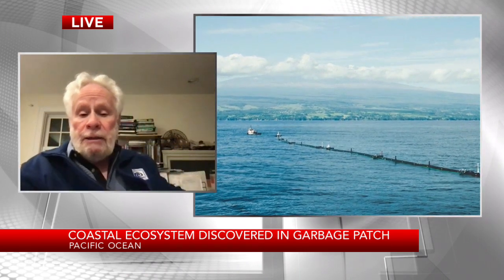Coastal ecosystem discovered in garbage patch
KRON4 spoke to Dr. Schuman Tam.